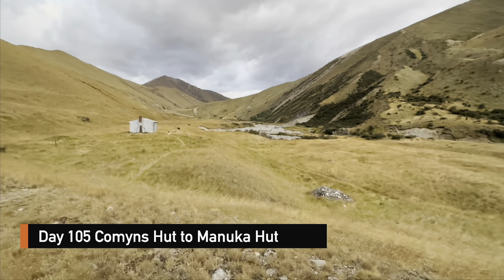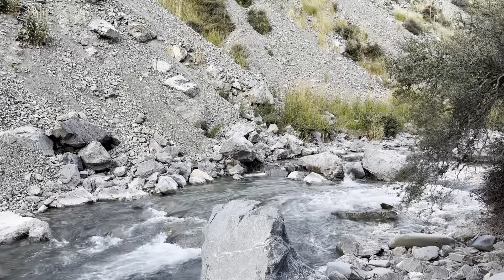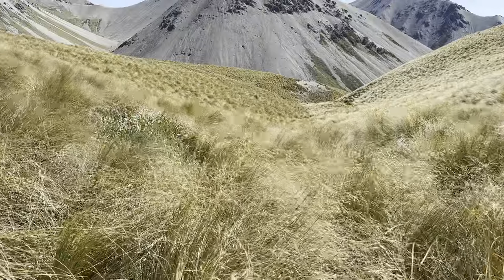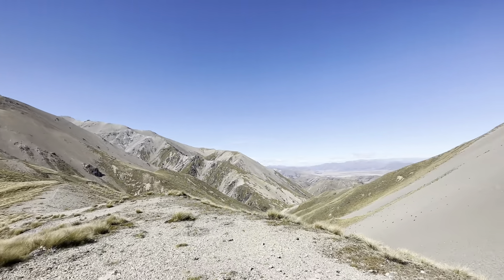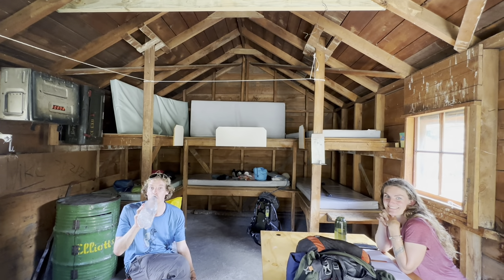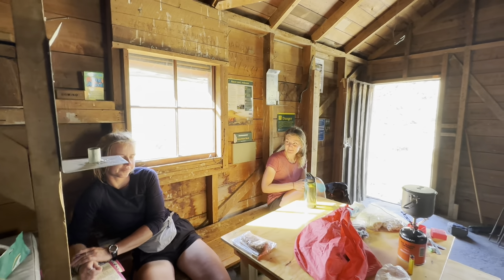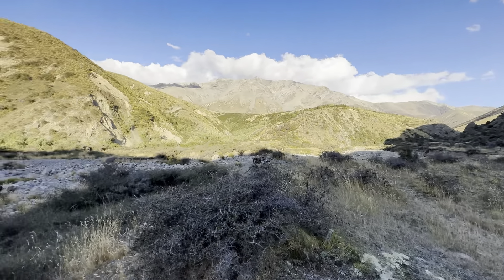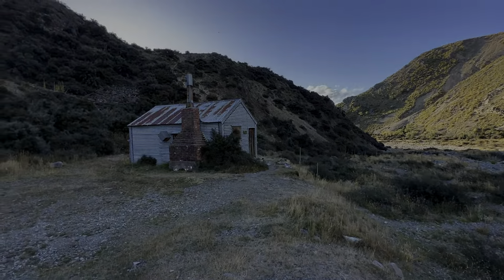Te Araroa - Day 105. Comyns Hut to Manuka Hut.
In aid of Eye Care For Africa. To build a small hospital in remote Tanzania. Thank you!